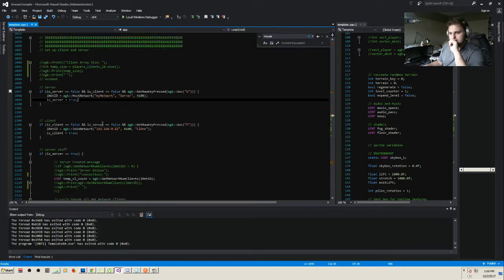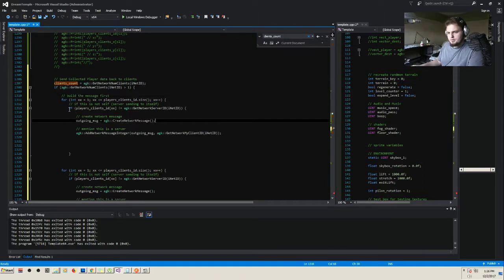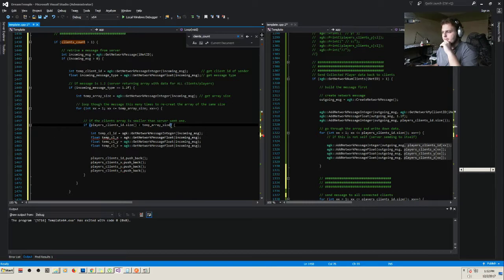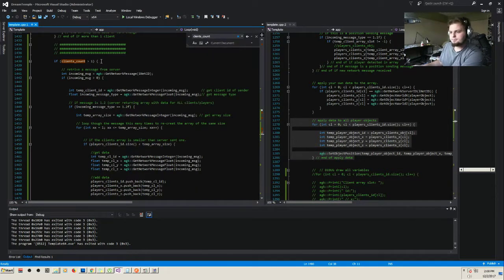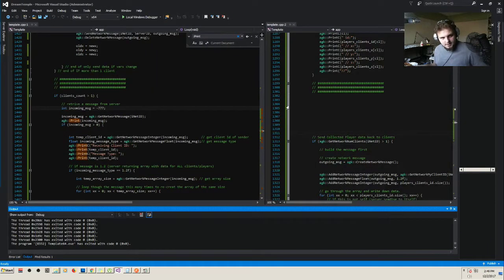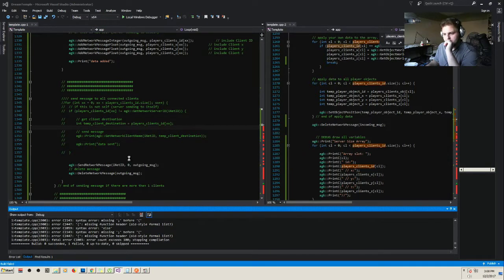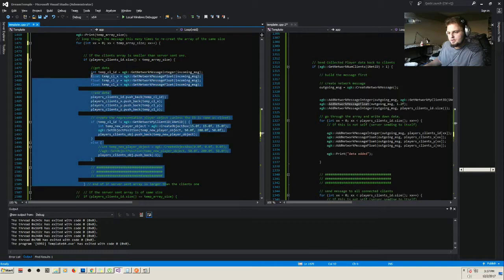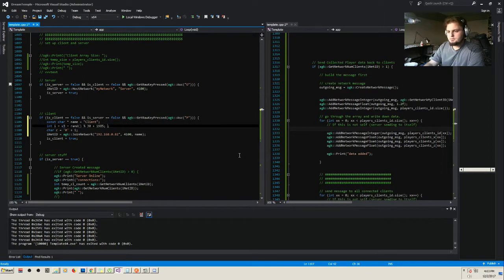Game Dev Livestream: Dream Temple part 13: Lan Co-Op